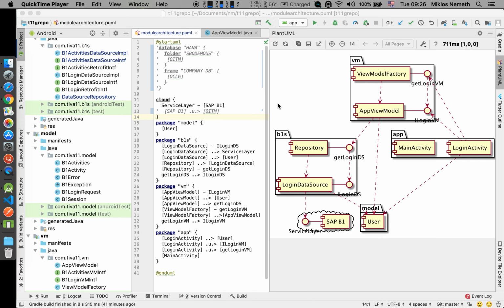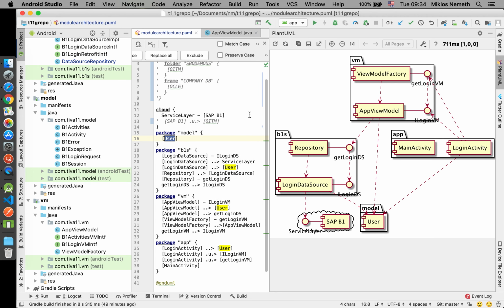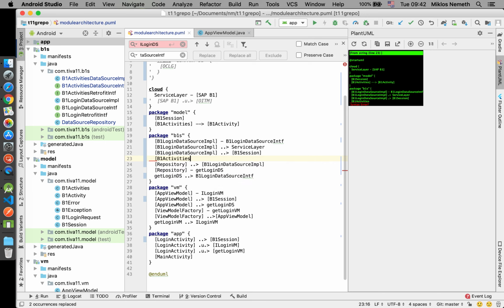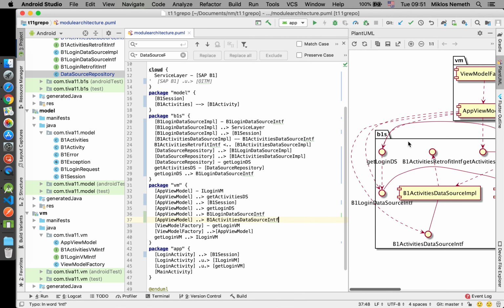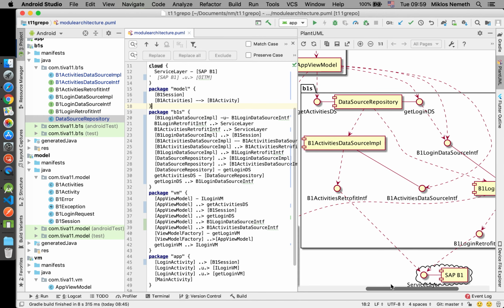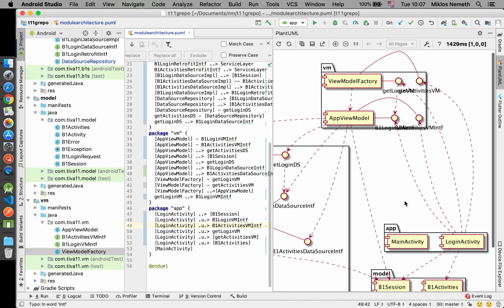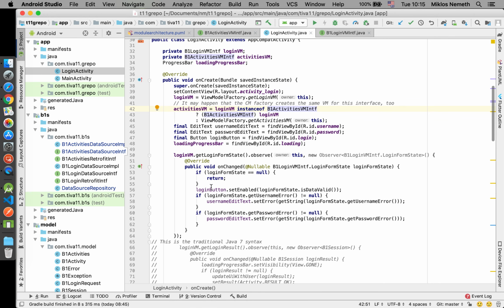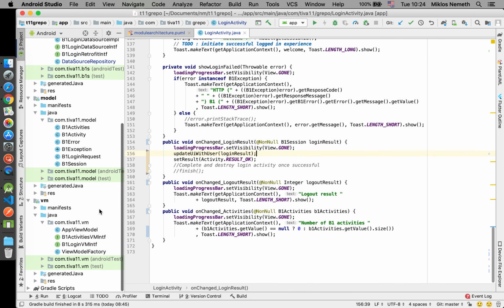Android Java - Architecture Diagrams with PlantUML, J8 Method References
This was the first time I used extensively PlanUML to document the architecture of the application. As part of this process, I reviewed and revisited my architecture, so PlantUML is not fun to use, but terribly useful for architects for validating their design.
Java 8 Method References are so cool, that you can adapt your programming and application design style to be able to use the method reference syntax. It is not a syntax sugar any more, lambdas were syntax sugar, but method references are a lot more, they give you the possibility to a kind of declarative programming. The concept is very, old when we had visual tools where you could simply wire the matching components.